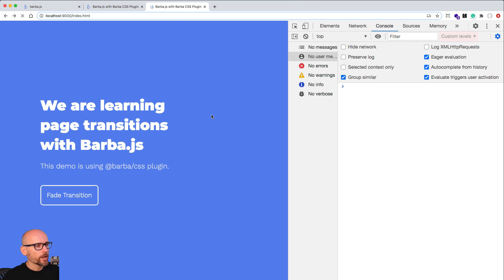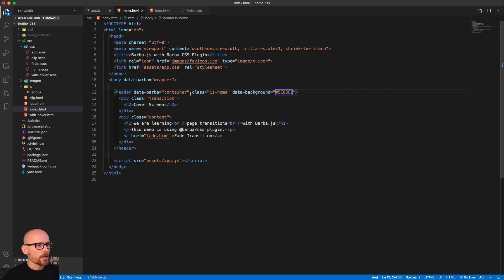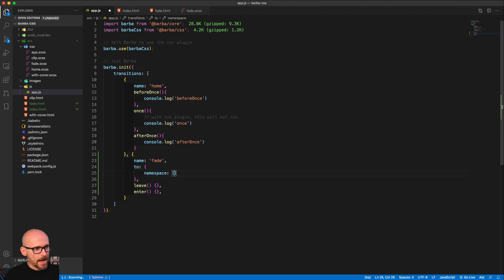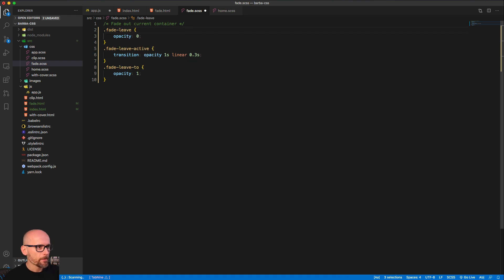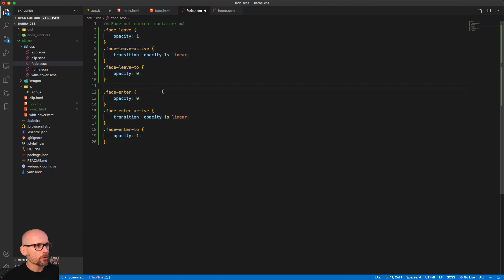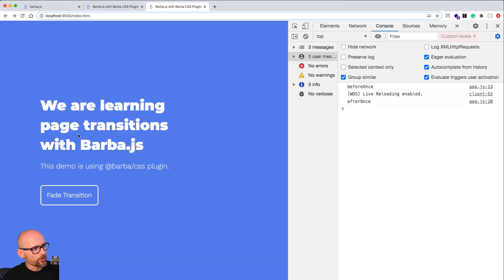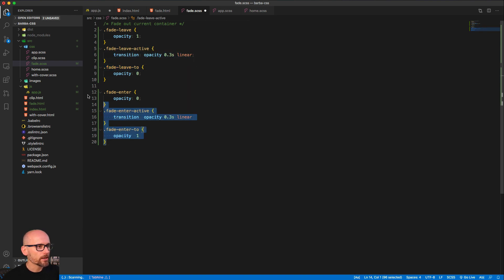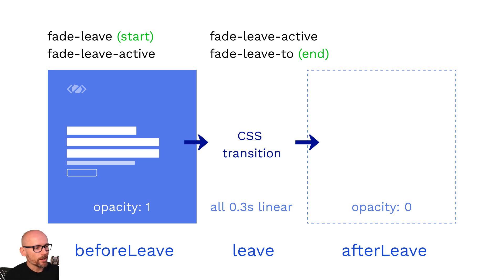Barba.js - 03. Leave and Enter Hooks - How to create cross-fade page transition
Learn how to create a simple fade page transitions using Barba.js and CSS.

Related Courses